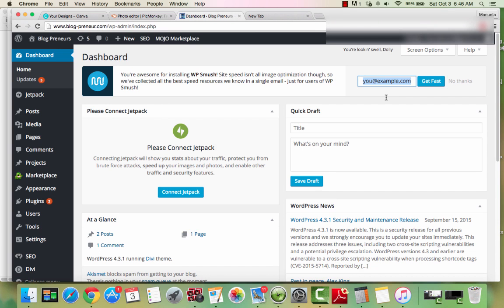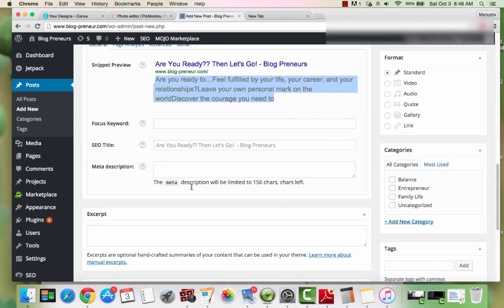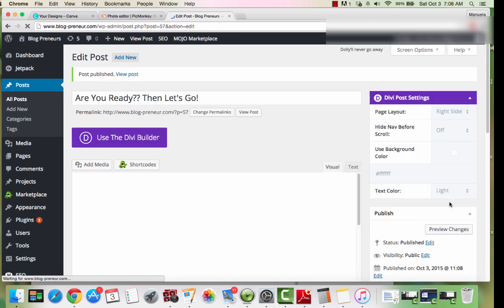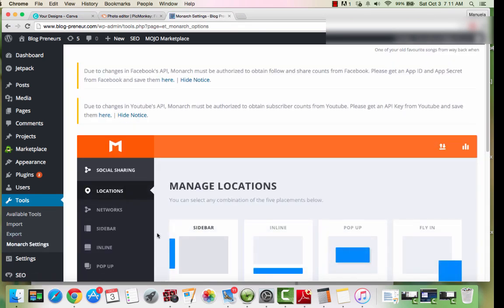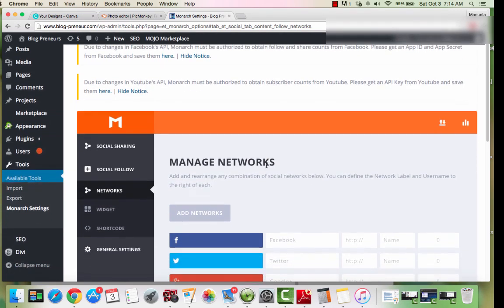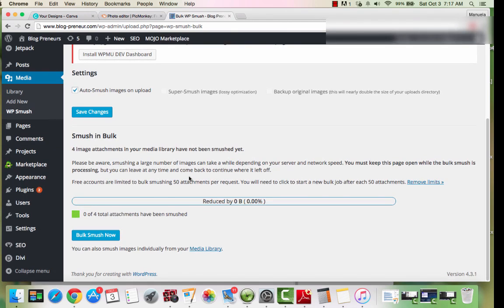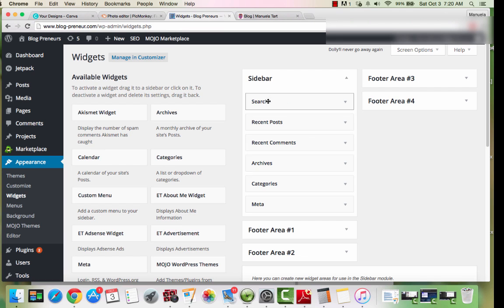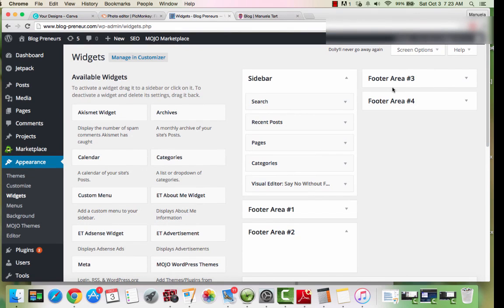Wordpress Website Creation Part 4 -plugins video training module